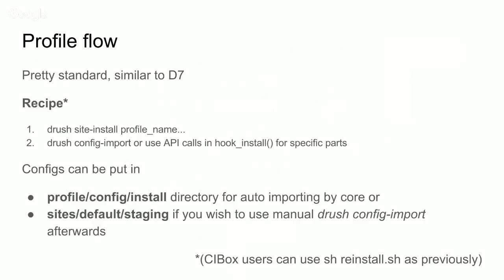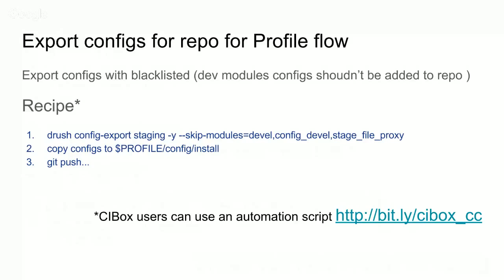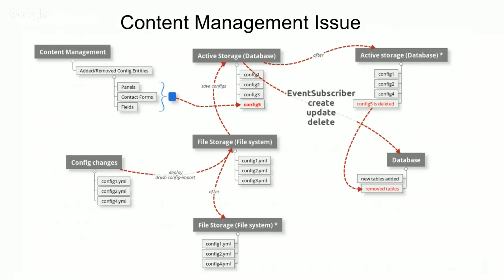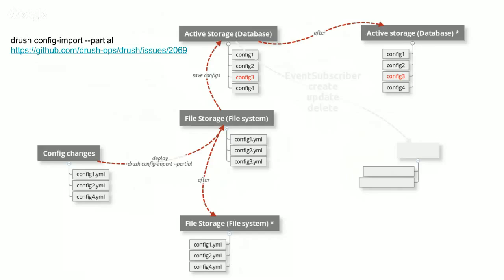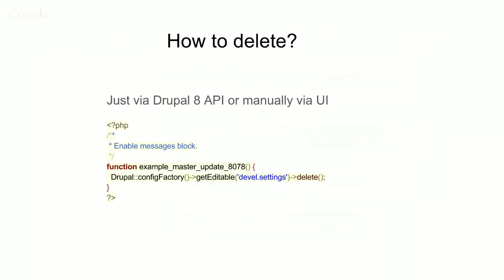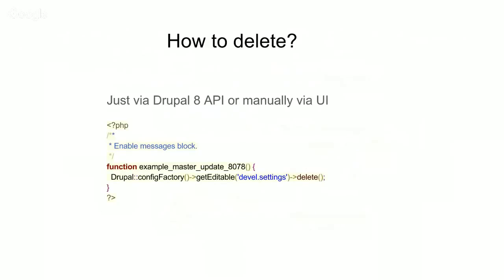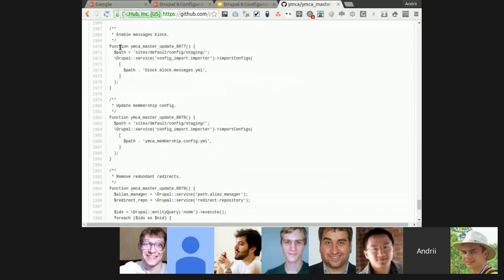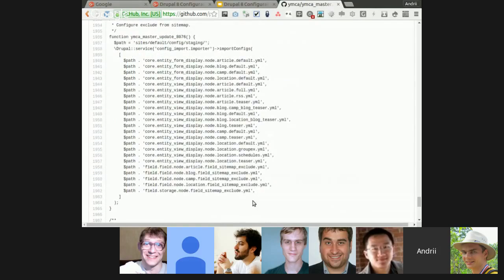Drupal 8 Configuration Development flow